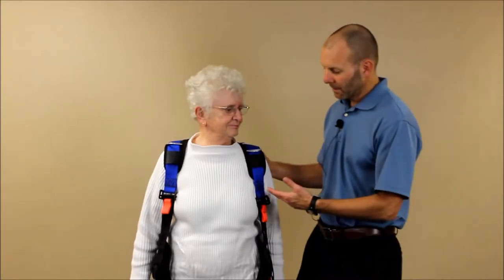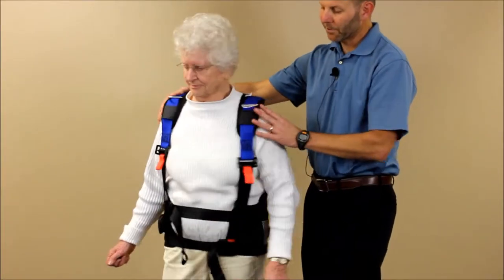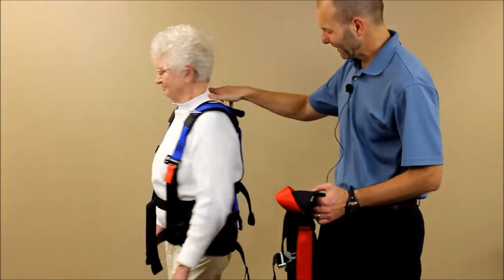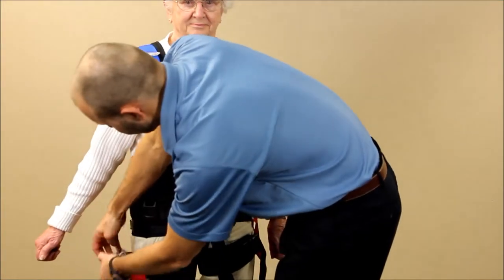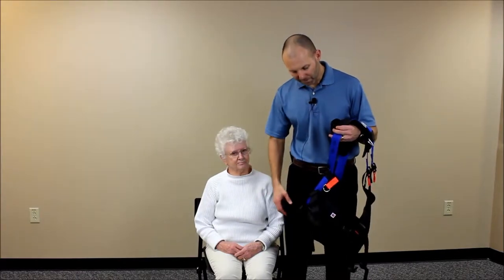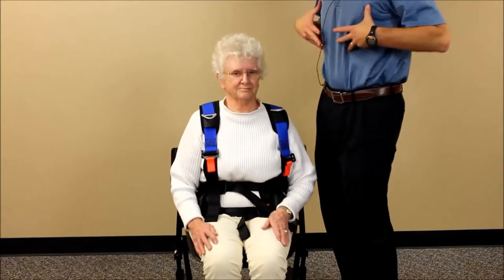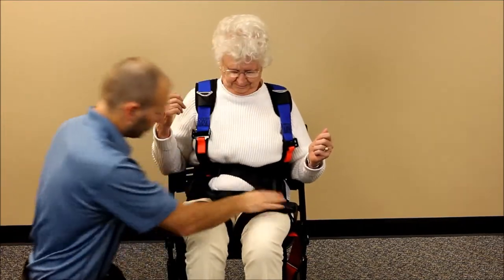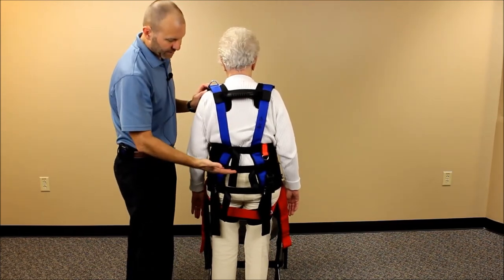Unloading Harness Instructions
Demonstrated proper application of the Unloading harness in a standing and seated position.